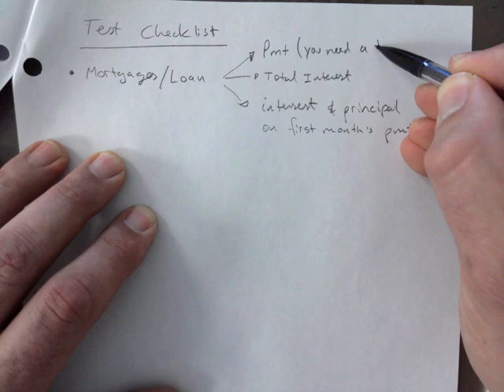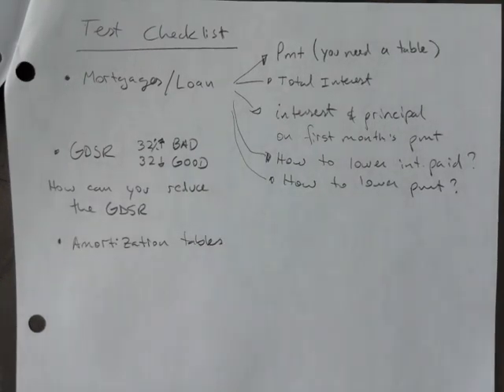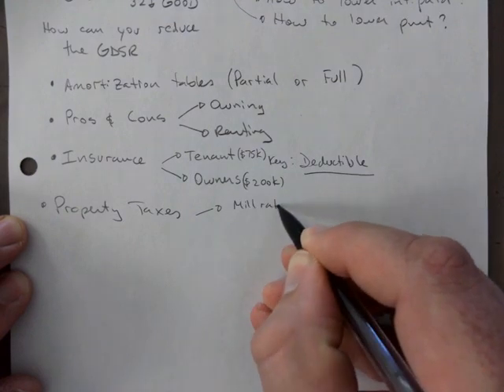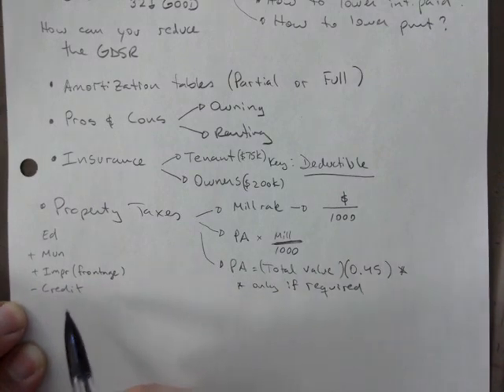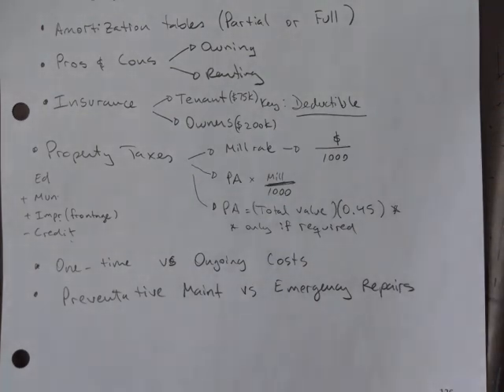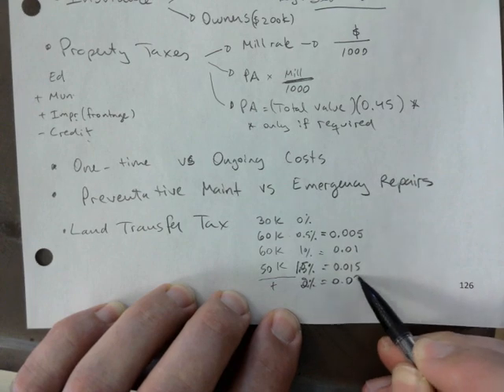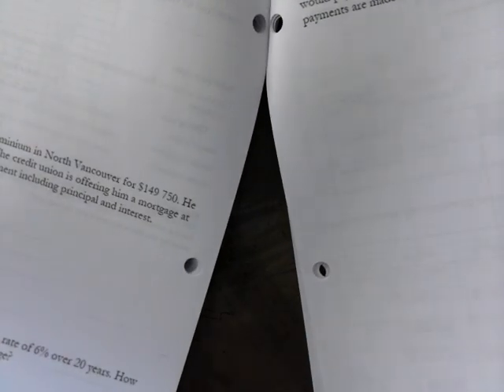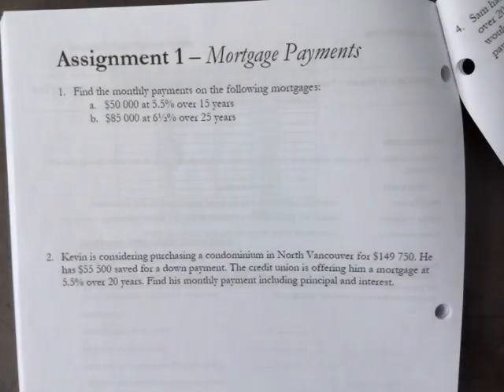ESMR4S 05 REVIEW & CHECKLIST